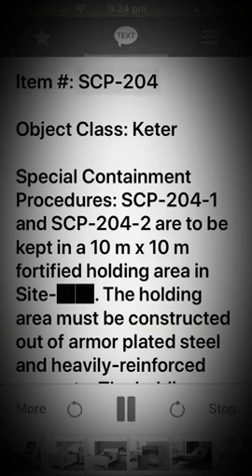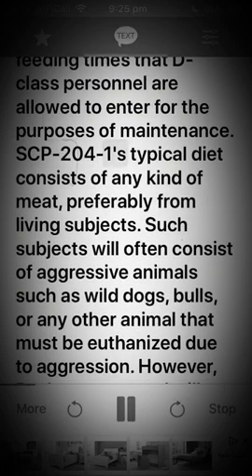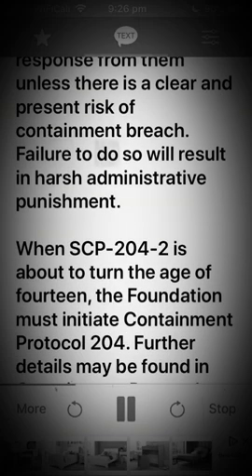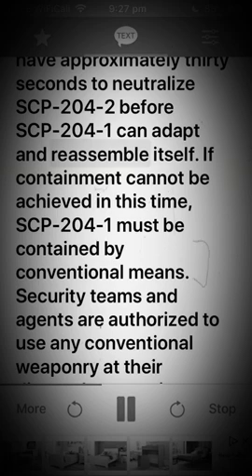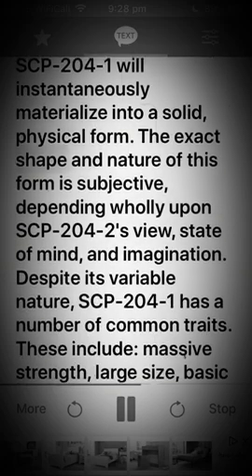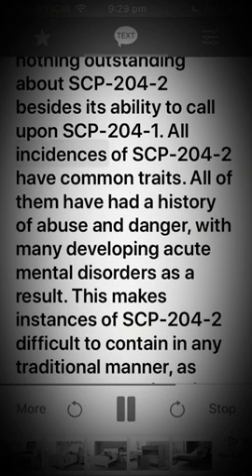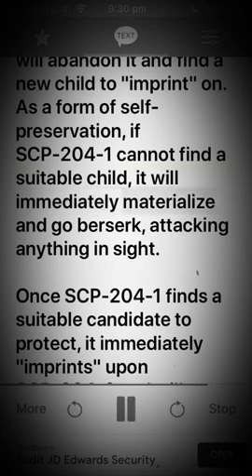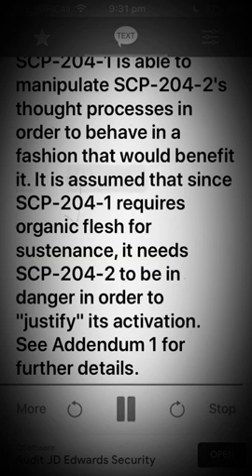Scp 204 The Protector